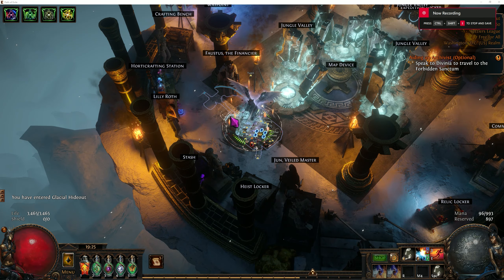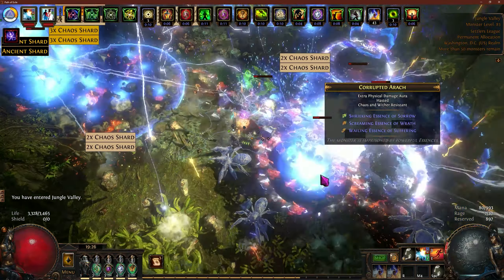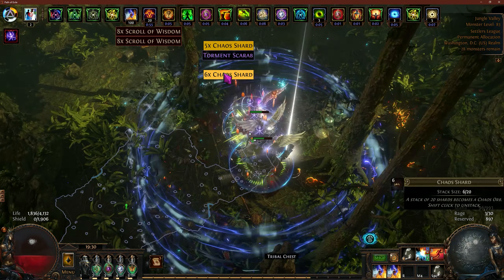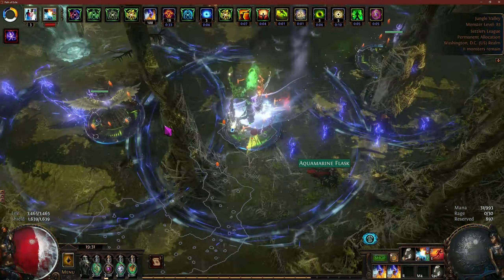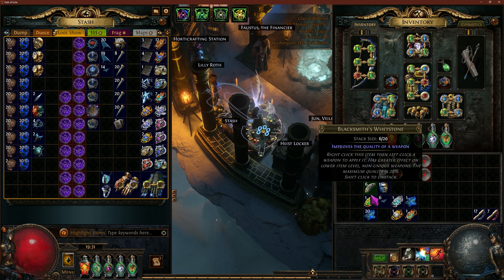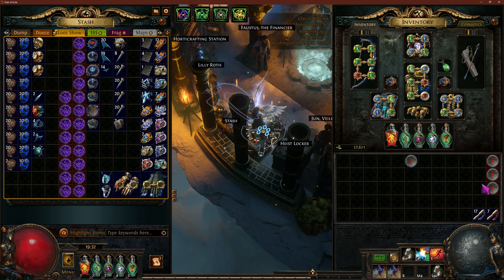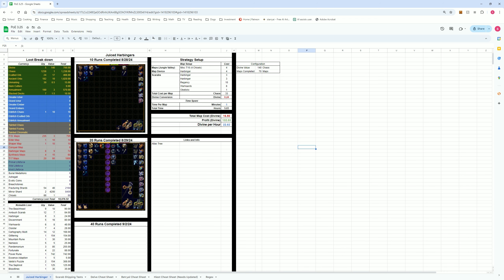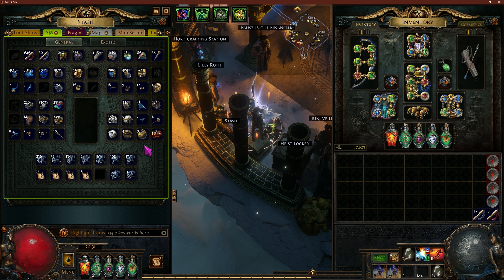40 More Juiced Harbinger Maps Consistently Earning 12 Divine Per Hour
I'm doubling the amount of Harbinger Maps I am running until I can buy a mage blood.

2x Harbinger Scarab
1x Regency
1x Warhoards
1x Obelisks

All maps are rolled to 75% anything lower is corrupted.